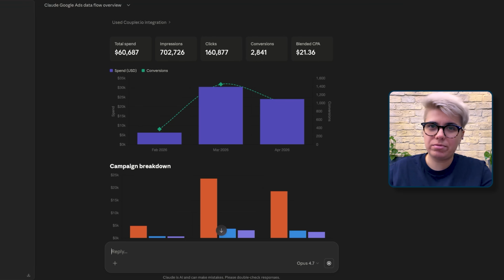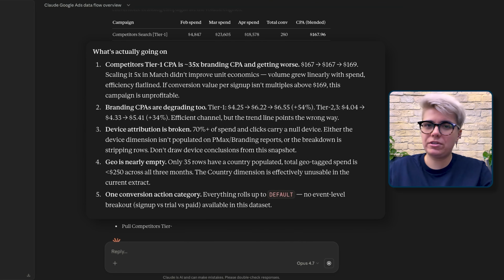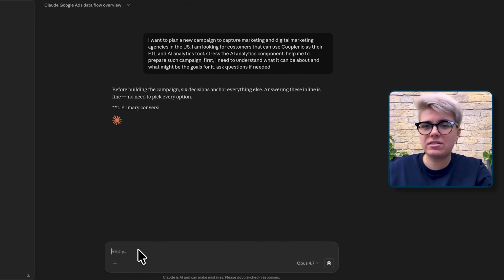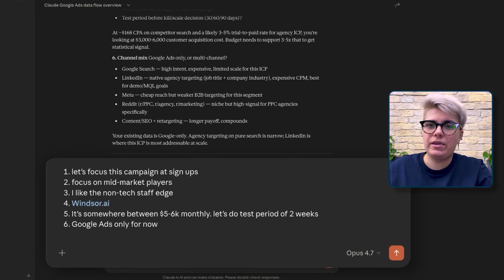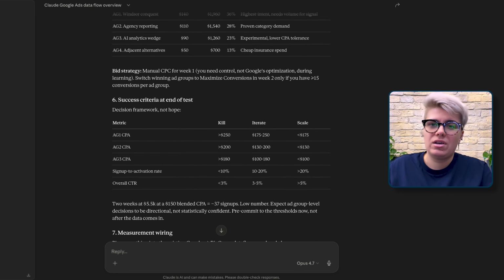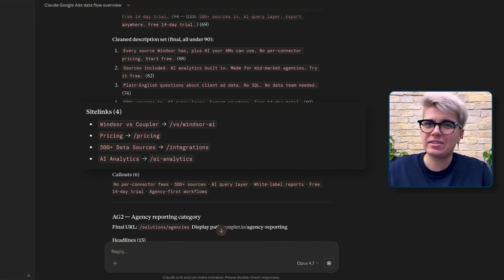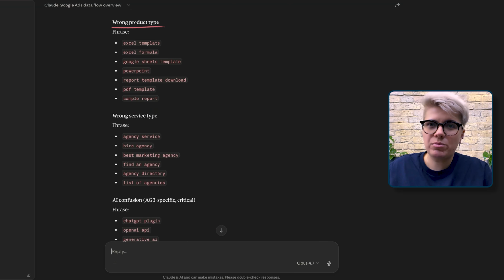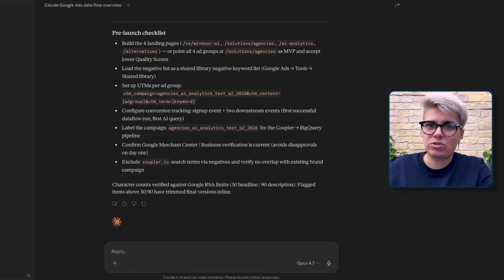Claude AI + Google Ads: Generate Reports, Plan Campaigns, Find Keywords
Learn from Coupler AI Analytics series how to use @claude AI + Google Ads for your digital marketing campaigns. This video covers generating performance reports and planning your next marketing campaign. We also show how to prepare a Google Ads copy and keywords, leveraging ai data analysis and Claude AI to prepare campaigns and understand objectives.

00:00 - Intro
00:25 - Generating performance reports
01:24 - Planning campaigns and goals
02:34 - Preparing Google Ads copy and keywords